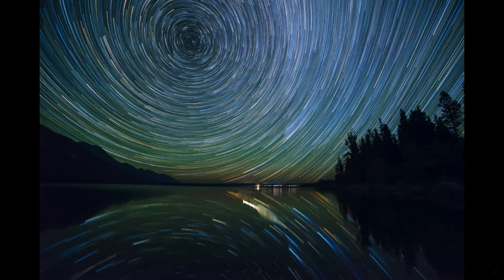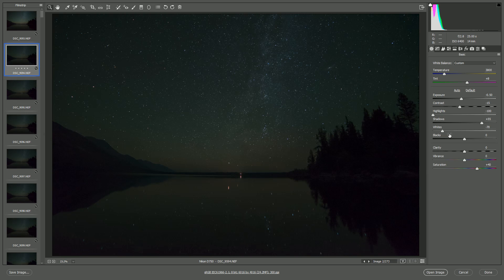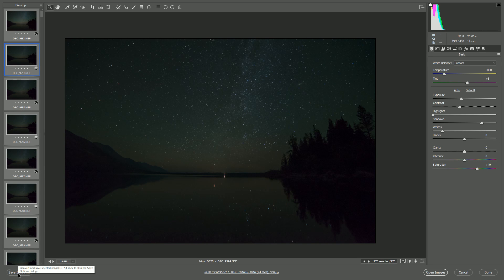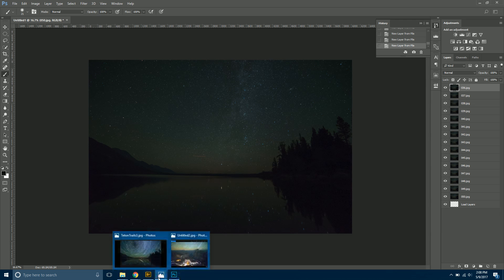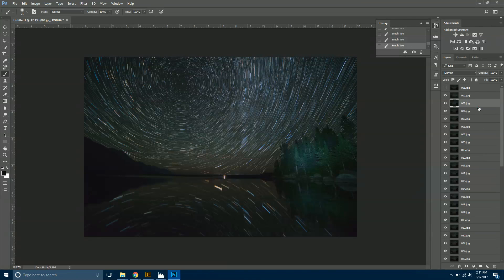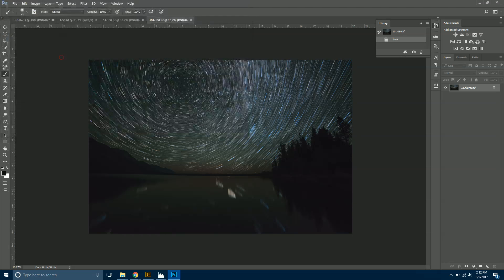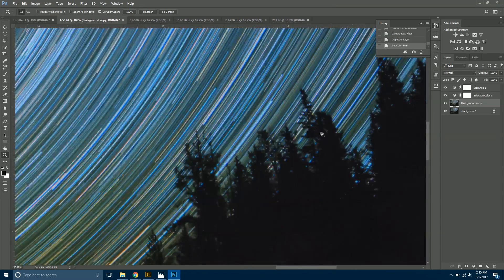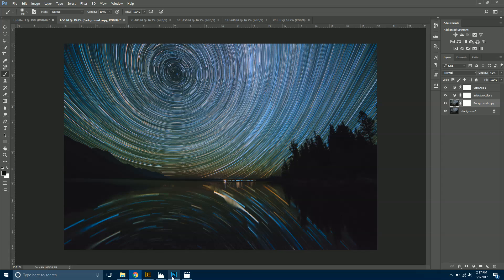Star Trails - Photoshop Tutorial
This video covers the Photoshop method of creating Star Trails, using the Lighten Blend mode.  This works much better than StarStaX, but also requires much more time and effort.

1:09 - Use Bridge to select photos
2:10 - Edit photos in ACR
5:12 - Load photos into Photoshop
6:58 - Find plane trails in photos
8:16 - Remove plane trails from layers
12:39 - Edit final image